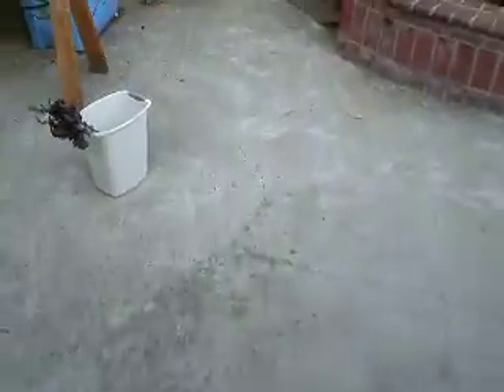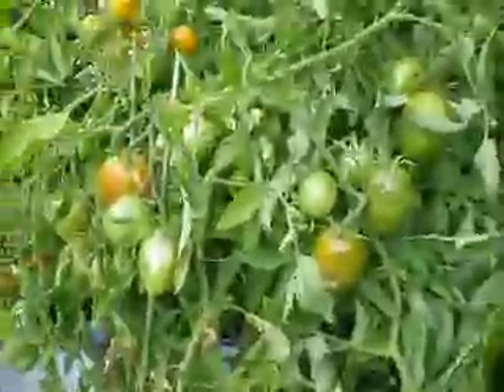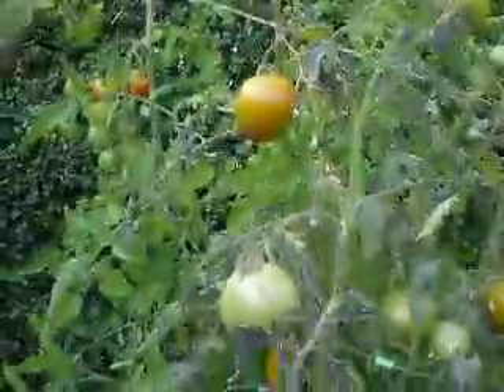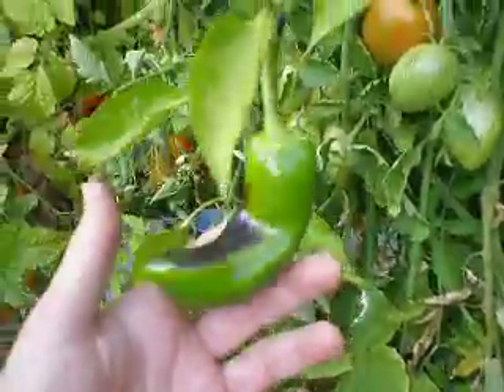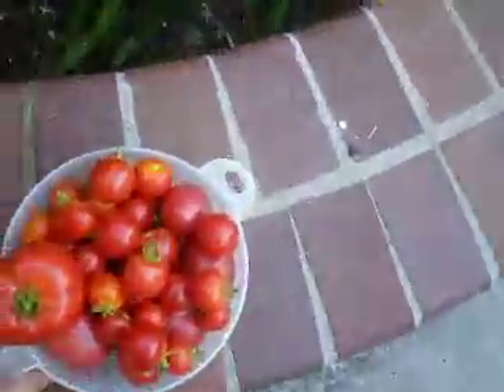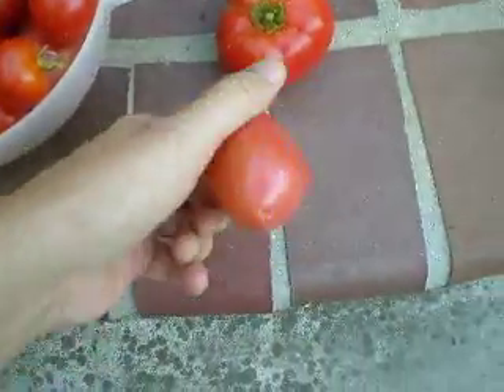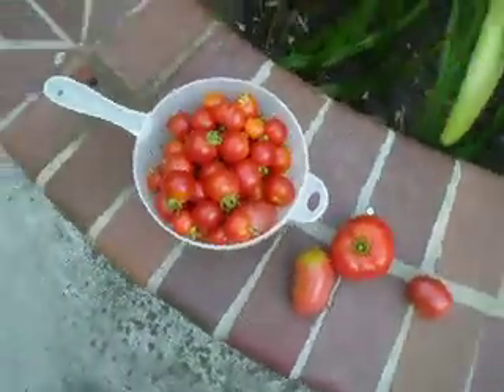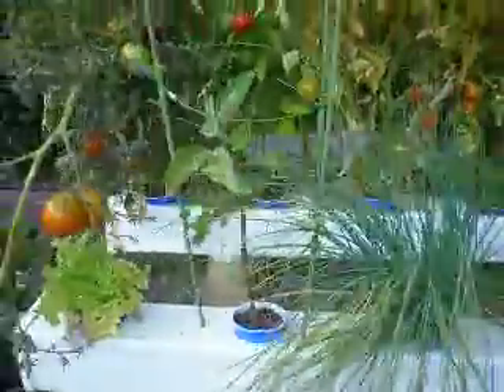Homemade Hydroponic System 3 Months Later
This is my first outdoor hydroponic grow.  Everything grows bigger in this thing compare to the plants in the dirt.

Step-by-step instructions and a list of all materials can be found